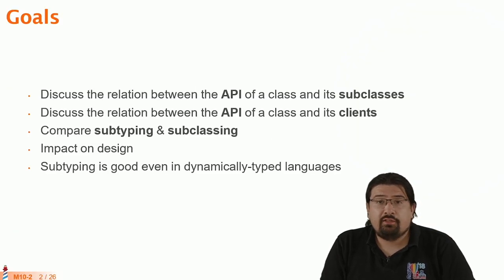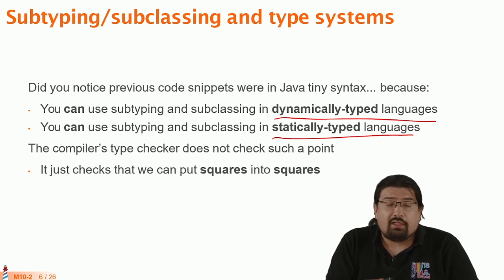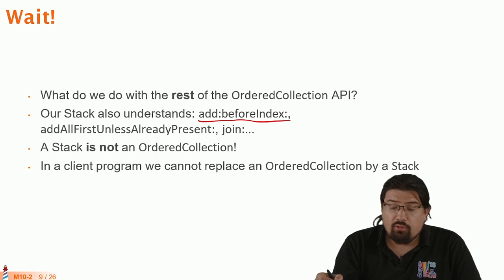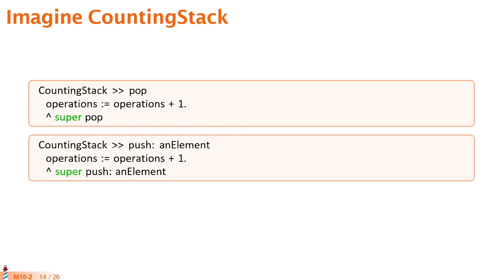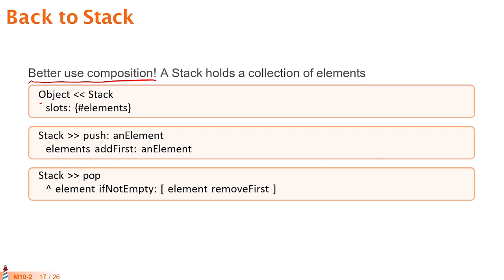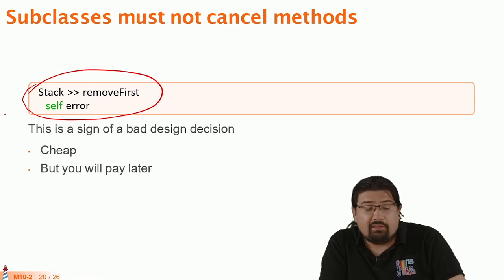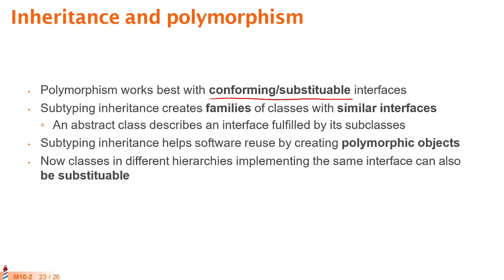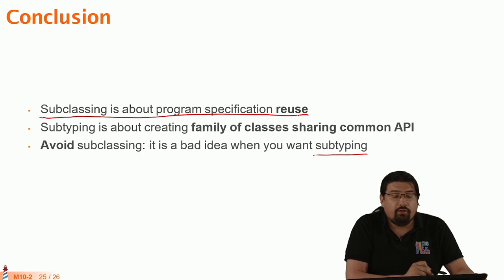[10.1] The two interfaces - Advanced Object Oriented Design MOOC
In this video, you will learn that a class serves two types of clients: its external users and its subclasses. While object-oriented programming emphasizes encapsulation, it must also support extensibility. The video critiques the common idiom "fields should be private," showing that this hinders subclassing and prevents expressing behavioral deltas without code duplication.

Instead, it recommends either making fields protected or keeping them private but exposing them through protected accessors. This balances encapsulation with the ability for subclasses to adapt or extend behavior—essential for long-term software evolution.

The full course is available in the MOOC Advanced object oriented design and development with Pharo